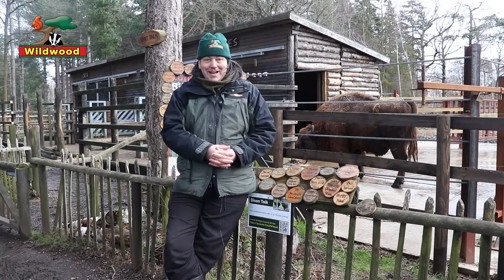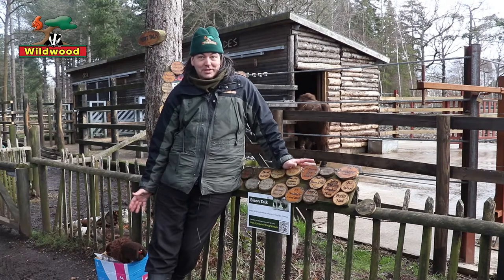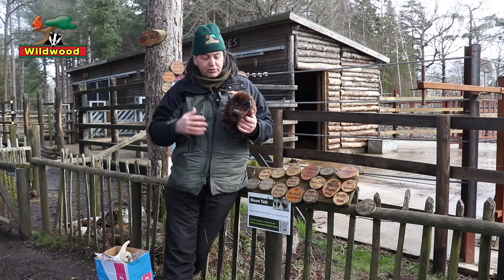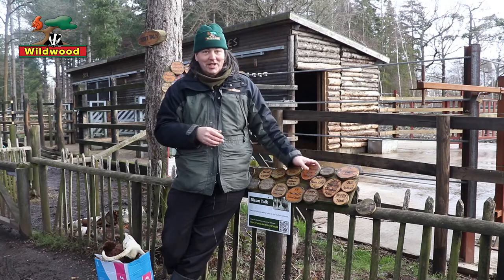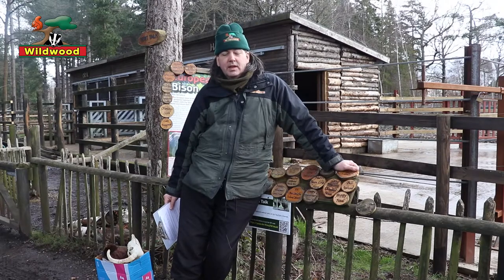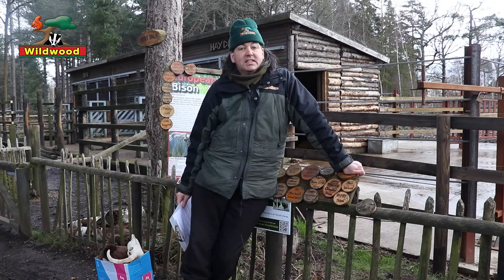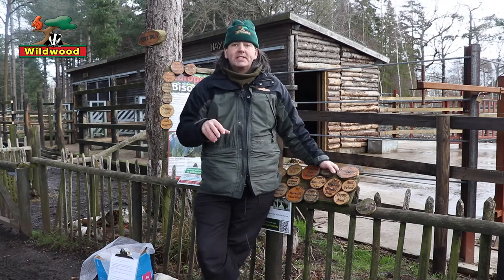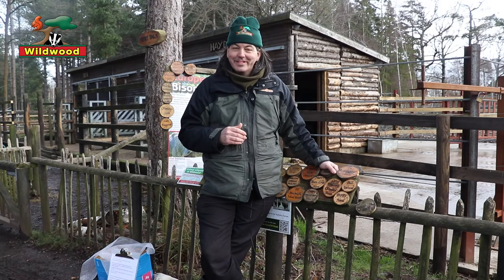Wildwood Bison Talk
Join Wildwood's Langan Turner to learn about Europe's largest land mammal.

Wildwood Trust and Kent Wildlife Trust are launching a flagship wilding project, ‘Wilder Blean’ in Blean woods near Canterbury. Find out more about this innovative collaboration to deliver greater diversity and abundance of wildlife to Kent: